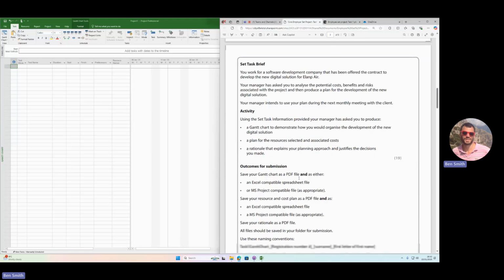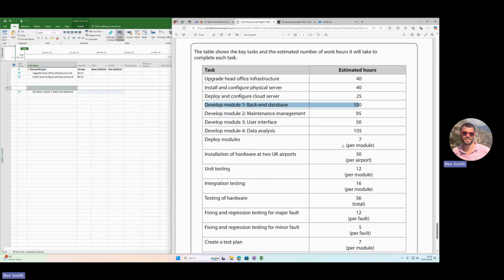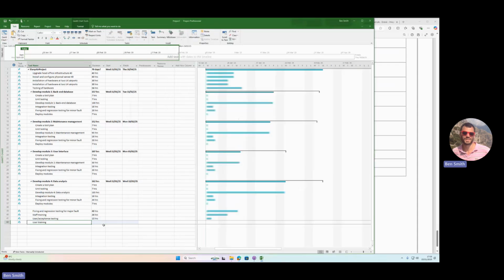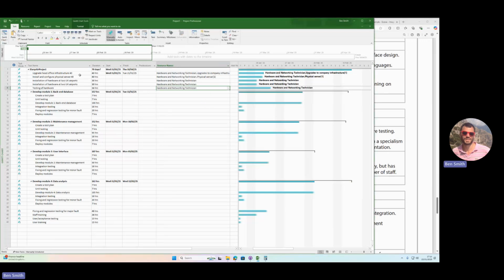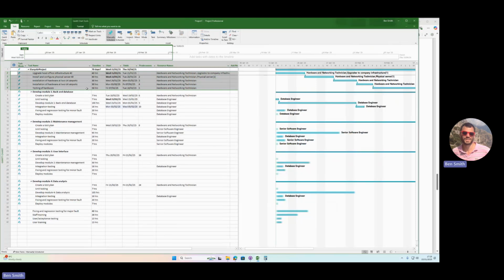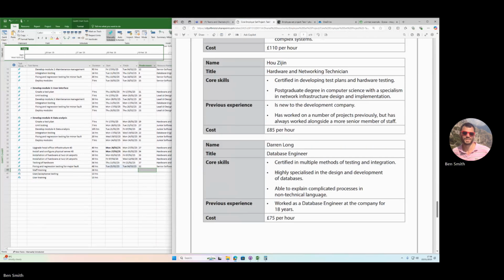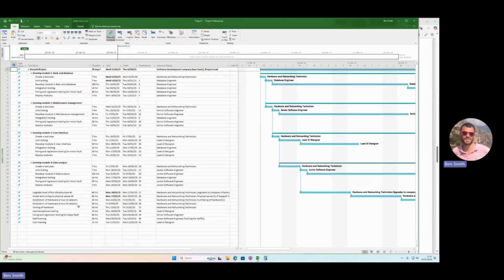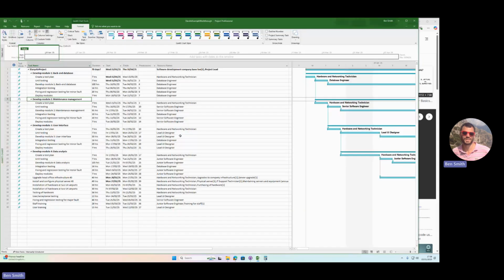Employee Set Project Task 1 Planning the project for TLevel in Computing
This is a step by step work through of how to plan a project from the Task 1 scenario. Here is breakdown of major functions in MS Project here is a folder with the scenario, project file mark scheme and the exported cost overview and gantt chart

00:00 Intro
02:30 How to read the scenario
03:40 Intro How to draw information from it
06:52 Entering in the tasks in correct order
07:25 Set the hours per working day and default duration

08:20 Entering in Module 1 with the tasks in correct order
12:36 Why unit tests come first example
13:30 Integration testing, why that comes last
14:10 Adding minor faults per module
15:20 Grouping the Modules into their own group using the indent buttons

16:26 Entering in Module 2, copying it but changing the titles
17:20 Entering module 3
18:20 Entering module 4
19:20 Checking mark scheme for what needs to be in the Gantt chart

20:00 Adding in other tasks before the Modules
20:35 Testing for hardware

20:58 Adding the the major faults calculating the correct time
21:50 Adding in the last user acceptance, staff training and user training tasks

23:10 Changing to resource view
23:40 Entering in the WORK resources
25:00 Entering in the MATERIAL resources
27:00 Calculating the correct project lead cost

28:36 How to assign the resources to the tasks
29:08 Reading the task information to work out who can do certain tasks (use your intuition if it is not clear)
30:51 Adding start and end dates for a task (works it out automatically)
33:55 Using the PREDECESSOR COLUMN to avoid resource over allocation

35:32 Planning MODULE 1 Backend Database
36:40 Allocating the Hardware networking guy to creating test plan (he should do each one)
38:30 Allocating Database engineer to Module 1
40:00 Assigning DB Engineer to all Integration testing tasks
41:42 Adding Materials to the tasks

41:59 MODULE 2 planning, assigning the Senior Software Engineer to the tasks
44:00 Making sure the TEST PLANS ARE DONE FIRST, we had to rearrange those tasks, this is so that the module development is not delayed as test plans come first
45:54 Updating the predecessor columns so the tasks Hardware and networking engineer needed to do are done AFTER the test plans are done
47:23 Fixing overallocation, bug in predecessor column have to delete it, press enter then re enter the predecessor column

49:20 MODULE 3 planning the User Interface with the Lead UI Designer
50:30 Using predecessor column to set correct dates for Lead UI Designer

51:17 MODULE 4 planning the Data Analysis module (should you use a Junior here? Perhaps senior would be safer bet as it is more complex)
52:00 Using predecessor column to plan his start dates

52:50 Why it was a good idea to make sure Hardware networking technician did the test plans first, so the module development was not delayed

53:25 Adding a resource (the Senior Software developer) to MAJOR FAULTS, these could be complicated faults so we want a senior dev on them.
55:06 Who can do STAFF TRAINING? Junior Software developer
56:05 Who can do USER ACCEPTANCE TESTING? Lead UI Designer
57:50 Who can do USER TRAINING? Lead UI Designer
58:30 Moving the acceptance testing to before any staff or user training, HOW TO MOVE TASKS

01:00:28 Adding the MATERIALS not added yet
01:00:43 Adding the PROJECT LEAD as an overall task every day

01:04:15 ZOOM in and OUT tools for GANTT CHART
01:04:30 RECAP ON HOW I PLANNED EVERYTHING

01:06:21 Outputting the task and resource cost overview
01:06:53 Showing the breakdown of all the different tasks
01:10:00 What exactly is needed to be seen in the resource cost plan?
01:10:43 Switch to Resource menu, copy the resource cost list table, then switch back to the Task cost and paste it in...
01:11:25 How to copy the table from resource view to the cost view so it is in one PDF
01:12:12 Exporting the Resource cost list as a PDF

01:12:37 EXPORTING THE GANTT CHART VIEW, fixing the layout so it appears nicely
01:13:23 Checking the PRINT VIEW
01:14:00 Make sure paper size is big enough to fit all the tasks on one page, can go to multiple pages to the right though
01:14:45 Exporting the Gantt as a PDF with correct name

01:16:45 SAVE YOUR PROJECT FILE, do this regularly

In this comprehensive T Level Task 1 tutorial, discover how to plan and organize a software development project using MS Project from start to finish. Learn how to read the scenario, set up tasks in the correct order, configure resource allocations, manage testing phases (unit testing, integration testing), handle faults (minor and major), and ensure proper Gantt Chart and cost overviews. Perfect for T Level Digital students or anyone looking to master Microsoft Project for project management, this step-by-step guide covers setting working hours, creating predecessors, avoiding over-allocation, and exporting PDFs.